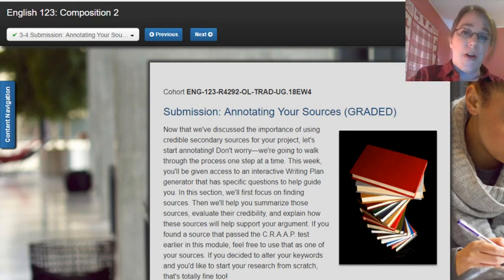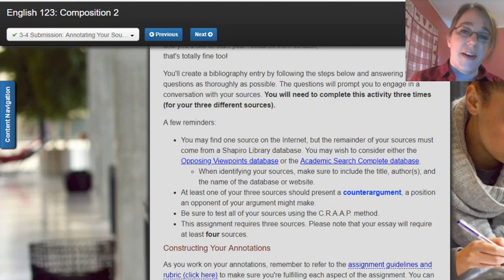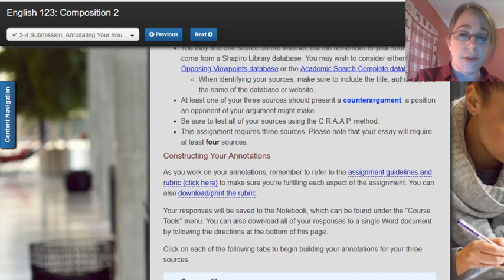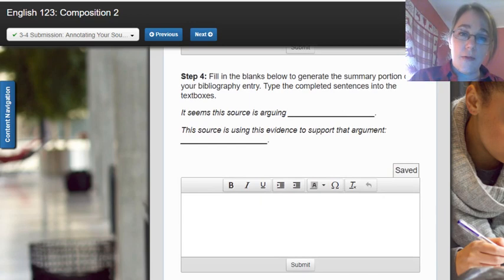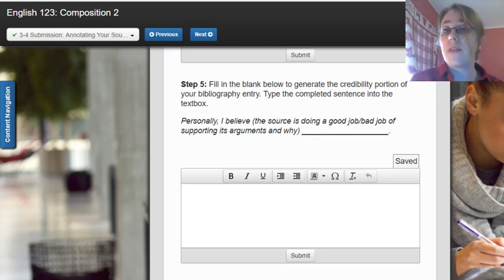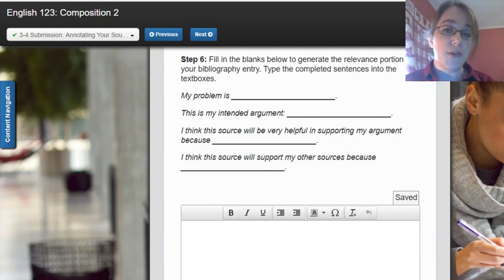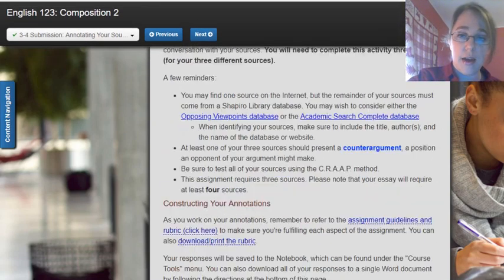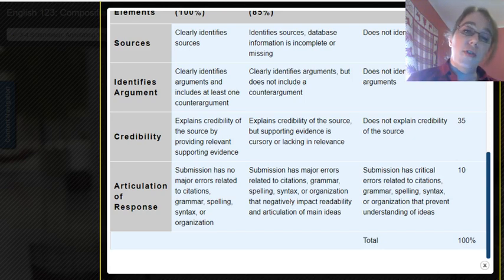ENG 123 Annotating your sources